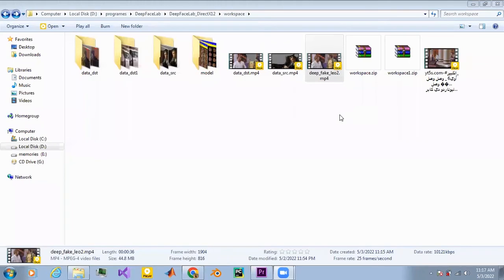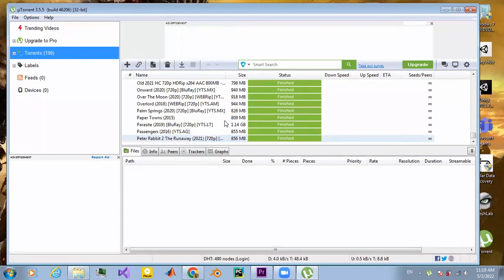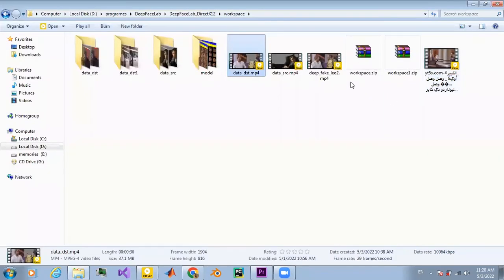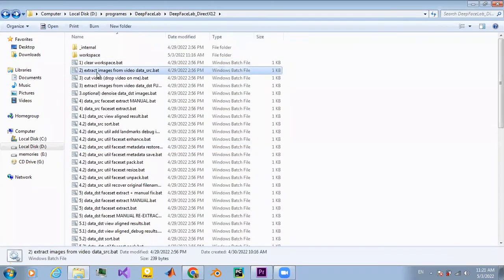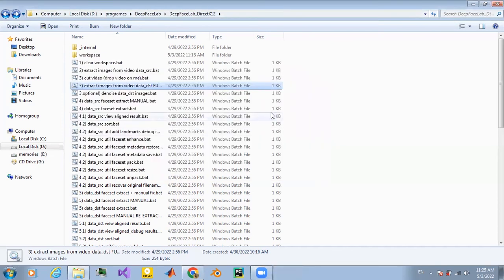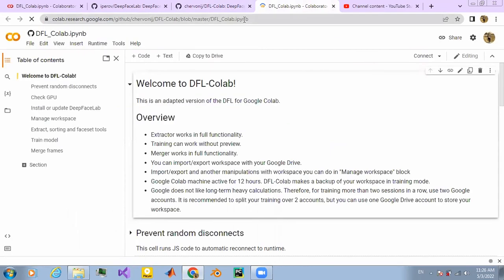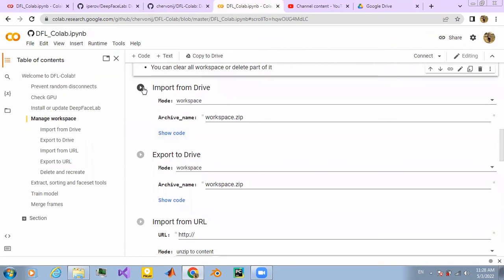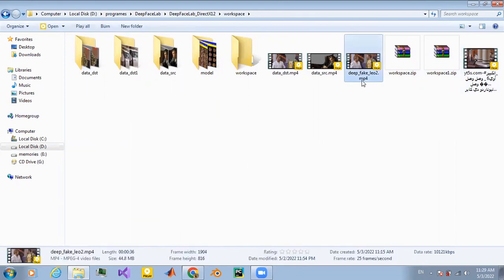how to make a DeepFake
This a simple tutorial on how to make a DeepFake video using DeepFaceLab software
DeepFaceLab uses a pre-trained model detect the faces and then it uses GANs neural network to generate emotion to the destination video